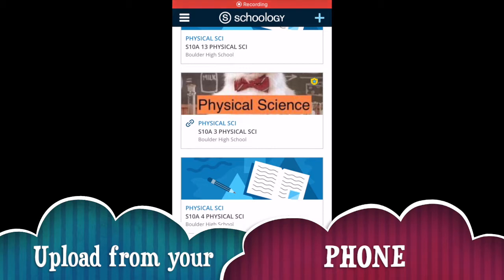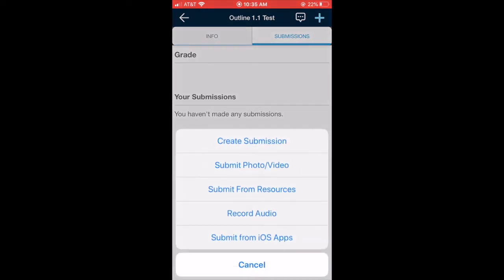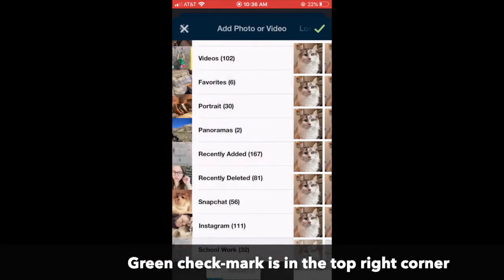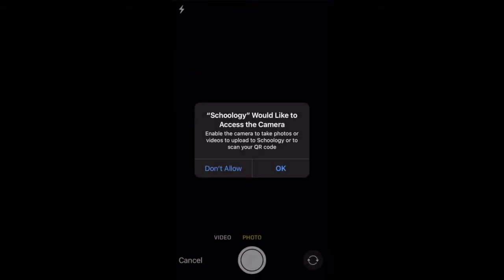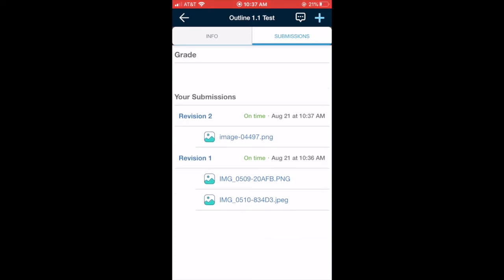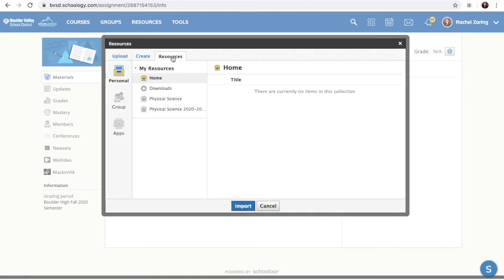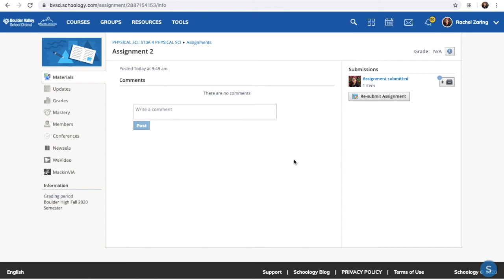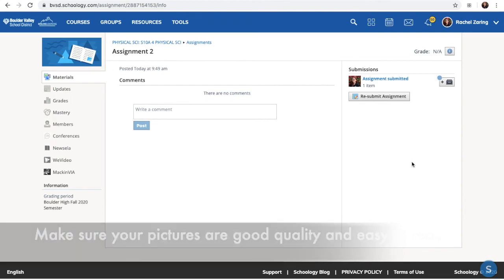Uploading Assignments to Schoology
How to upload a picture of an assignment to Schoology on your phone or on your computer